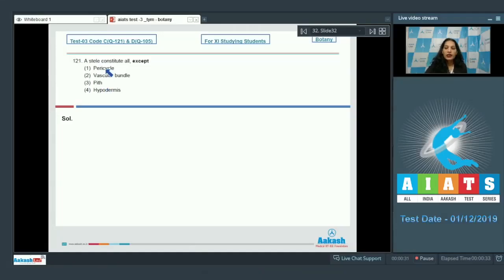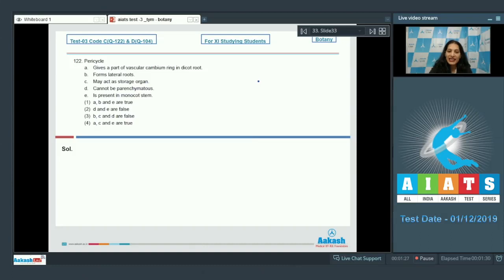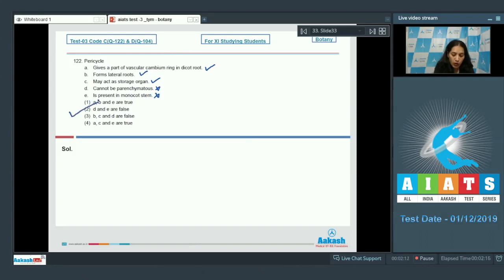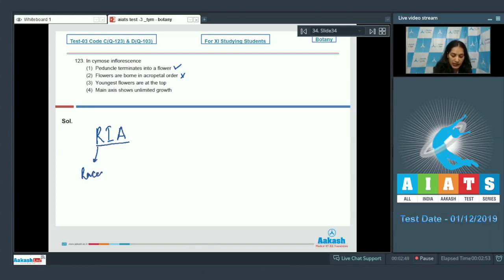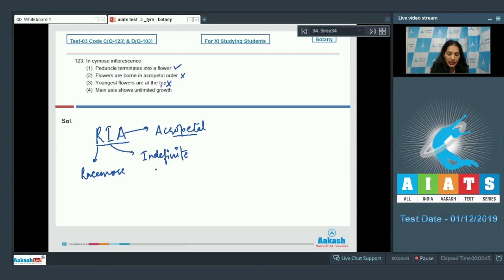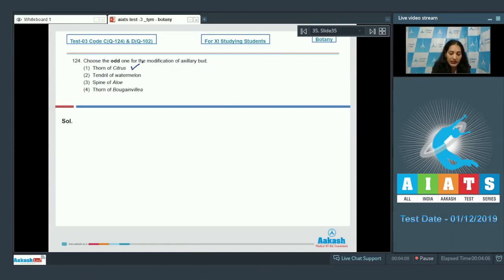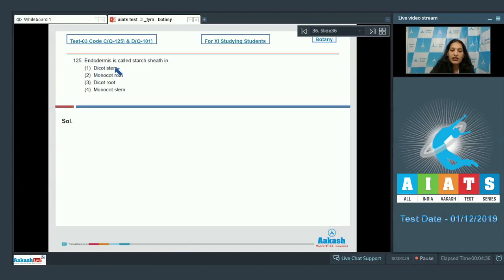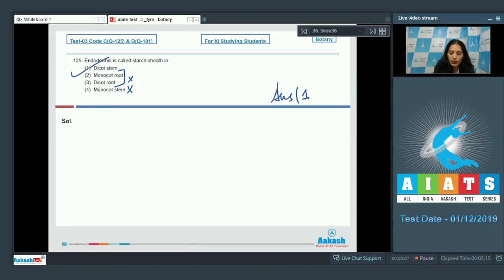AIATS TEST 03 Code C D For XI Studying Students BOTANY MEDICAL 2020 Q121 to 125